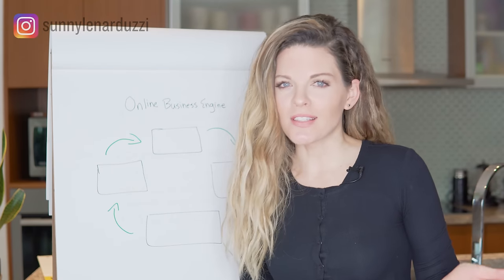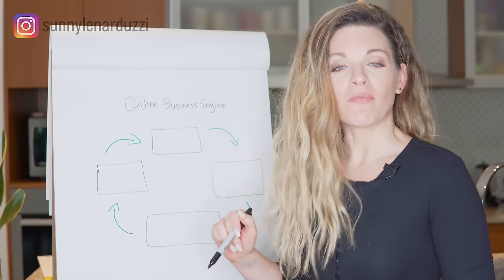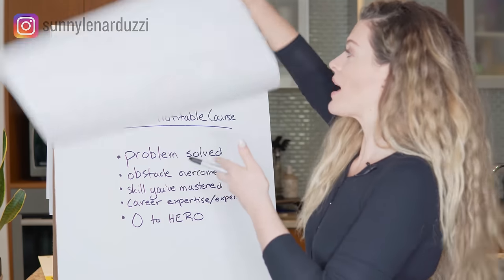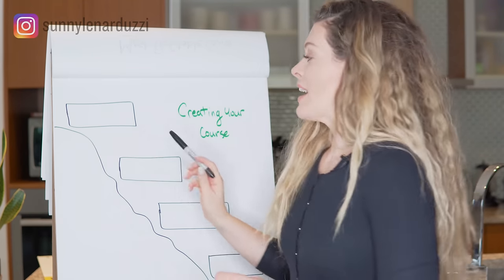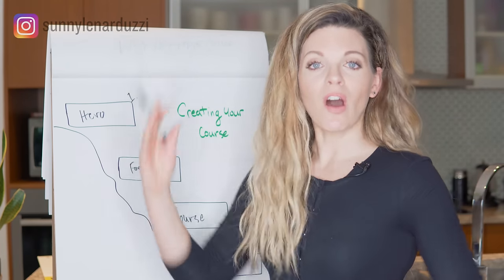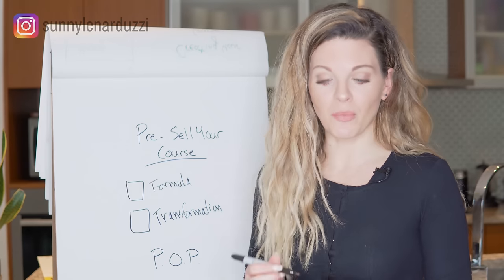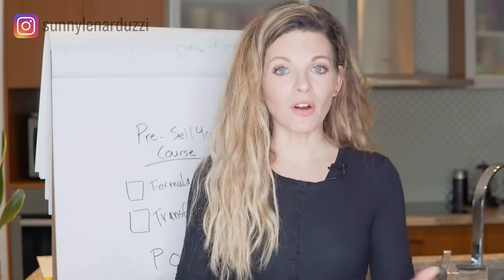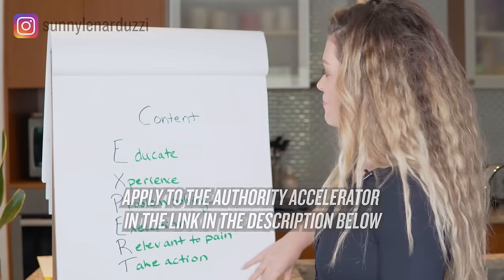How to create an online course THAT SELLS (from a 7 figure course creator)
Want to create an online course that sells? Click here to apply to work with us

How to create an online course THAT SELLS (from a 7 figure course creator) / Do you want to create an online course and actually sell your online course? This is crazy to say, but I’ve generated over $6 million in revenue over the last couple of years since I started my online course business. Having learned a lot about creating, selling and scaling online courses - I obviously wanted to help fast track your progress in growing your own educational empire!

RESOURCES & LINKS MENTIONED IN THIS VIDEO:

🌟 Apply now to Sunny’s The Authority Accelerator Program to see if you qualify for a free strategy call

COACHING. Wanna kill it on YouTube? Team Sunny is accepting applications now to work with us in a small group or 1:1. Serious inquiries only pls.

FREE TRAINING. Have you been thinking of using Youtube to grow your business but you’re not sure where to start and you're scared of wasting time on the wrong steps? Let me be your guide! I'll show you the right steps on how to rank on page #1 of Google for more views, subscribers and leads for your business.